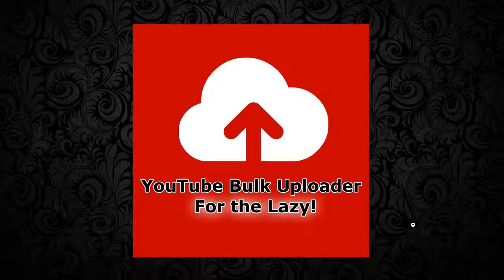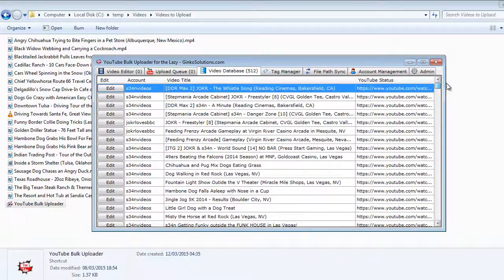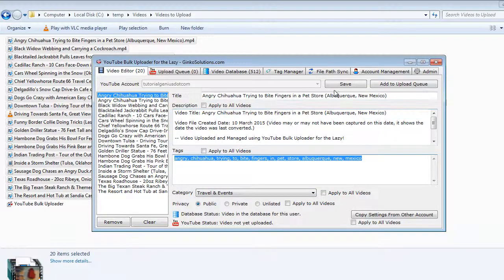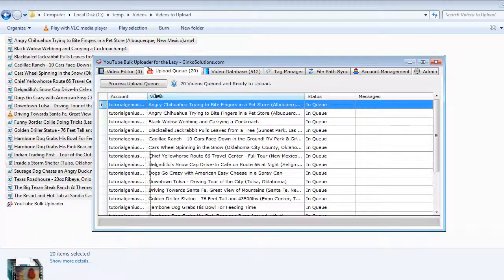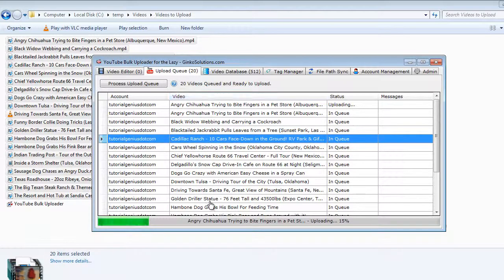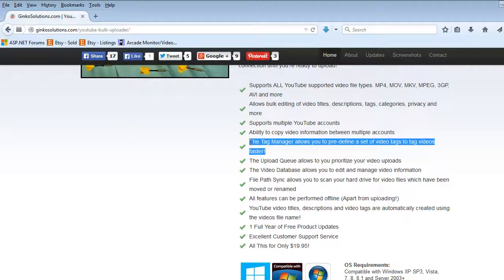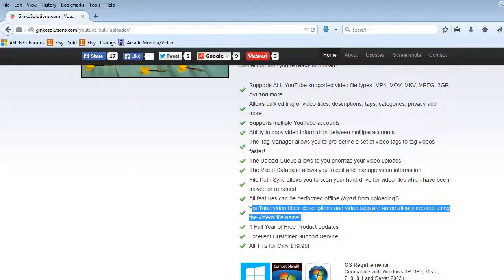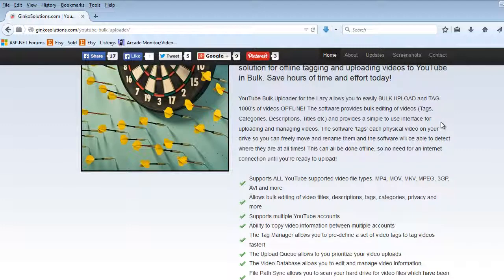YouTube Bulk Uploader for the Lazy - Easy Bulk Offline Video Manager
*** See our Full Software Demo video on our channel for a complete overview of the software! ***

YouTube Bulk Uploader for the Lazy is your simple and fast solution for offline tagging and uploading videos to YouTube in Bulk. Save hours of time and effort today!

YouTube Bulk Uploader for the Lazy allows you to easily BULK UPLOAD and TAG 1000's of videos OFFLINE! The software provides bulk editing of videos (Tags, Categories, Descriptions, Titles etc) and provides a simple to use interface for uploading and managing videos. The software optionally 'tags' each physical video on your drive so you can freely move and rename them and the software will be able to detect where they are at all times! This can all be done offline, so no need for an internet connection until you're ready to upload!

- Supports ALL YouTube supported video file types. MP4, MOV, MKV, MPEG, 3GP, AVI and more
- Allows bulk editing of video titles, descriptions, tags, categories, privacy and more
- Supports multiple YouTube accounts/channels
- Ability to copy video information between multiple accounts
- The Tag Manager allows you to pre-define a set of video tags to tag videos faster!
- The Upload Queue allows to you prioritize your resumable video uploads
- The Video Database allows you to edit and manage video information
- File Path Sync allows you to scan your hard drive for video files which have been moved or renamed
- All features can be performed offline (Apart from uploading!)
- YouTube video titles, descriptions and video tags are automatically created using the videos file name!
- Import and Export all video data to and from the application using CSV files
- Automated YouTube targeted keyword generation support
- Wikipedia integration for generating insightful and unique video descriptions
- SPINTAX support ensures randomly generated video titles and descriptions
- Social media auto-sharing. Share to Facebook Feeds, Groups and Pages
- 1 Full Year of Free Product Updates
- Excellent Customer Support Service
- All This for Only $24.95!

Video Title: YouTube Bulk Uploader for the Lazy - Easy Bulk Offline Video Manager

-- GinkoSolutions.com